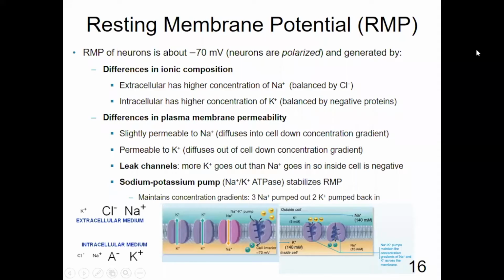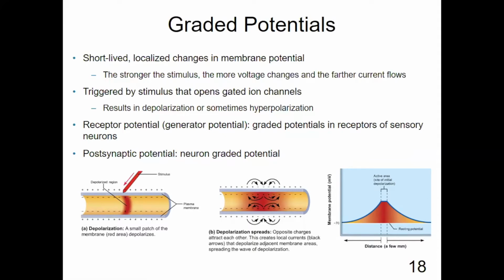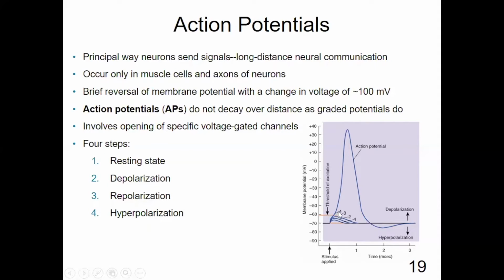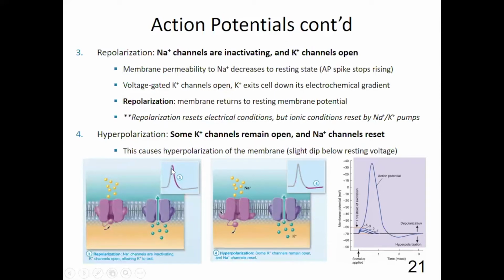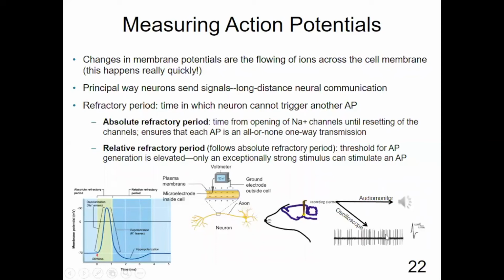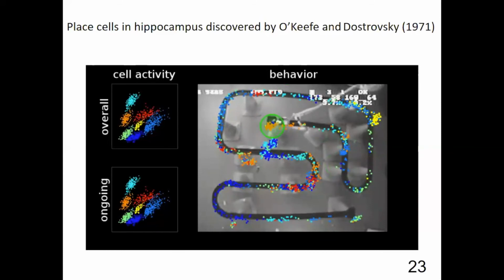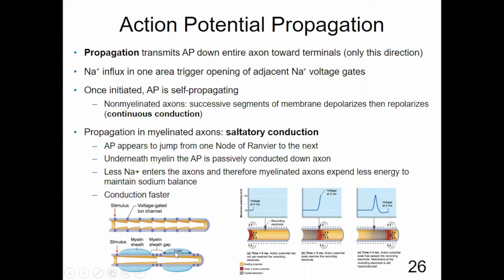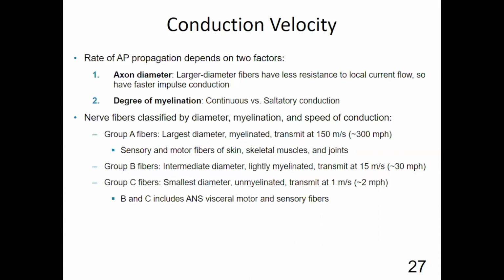Topic 5 Part B